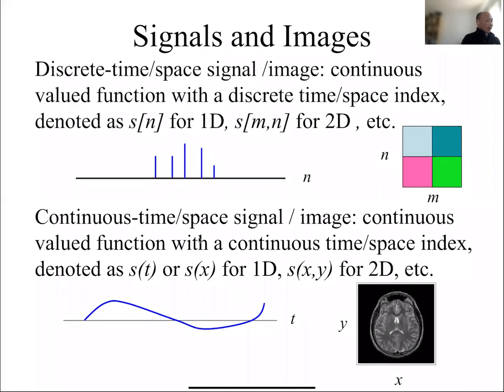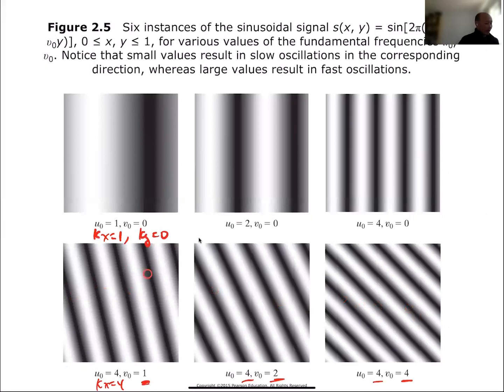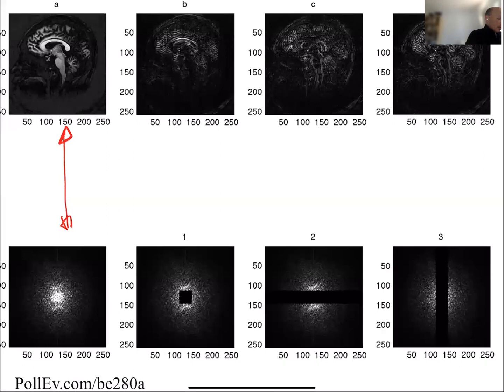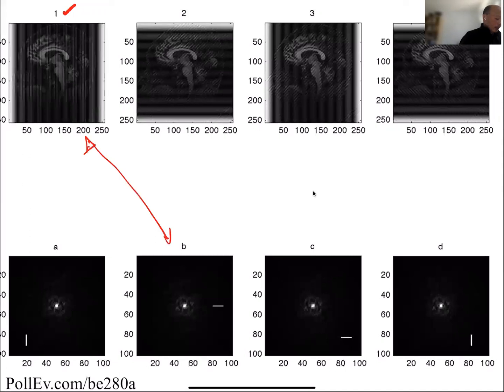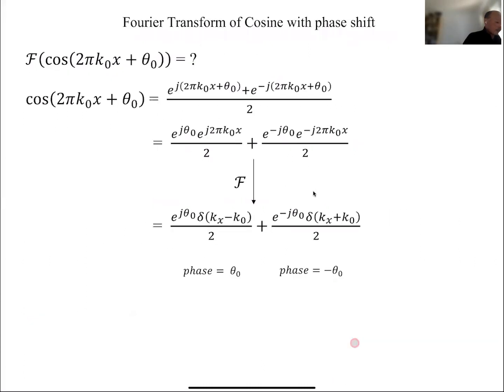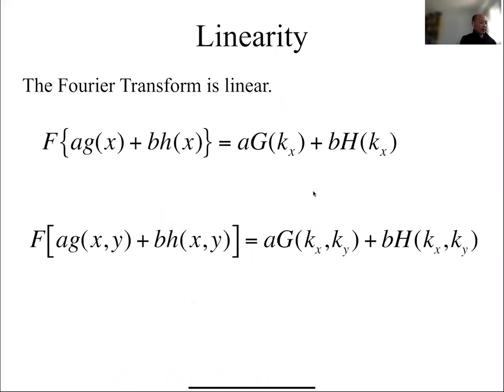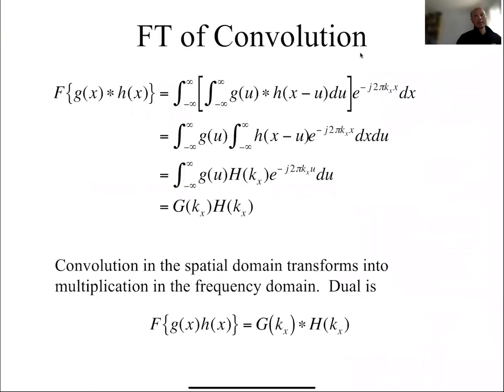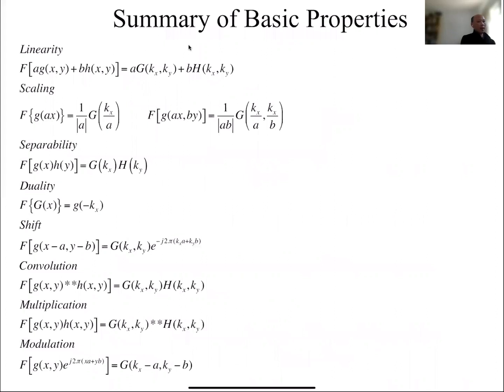BE280A 2021 Supplementary Session 2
Review of Fourier concepts